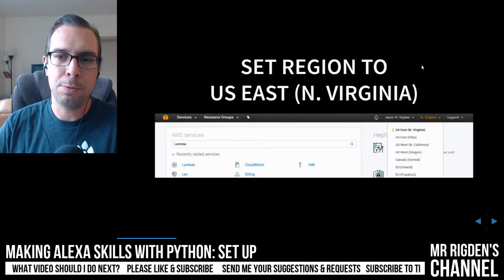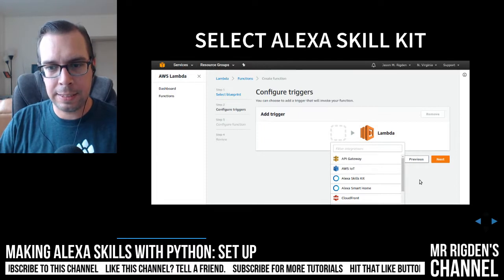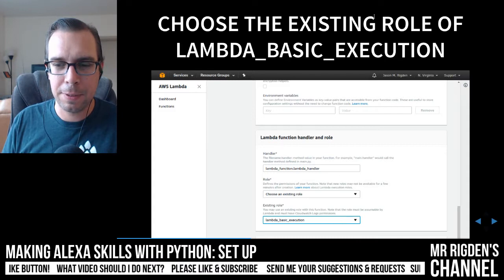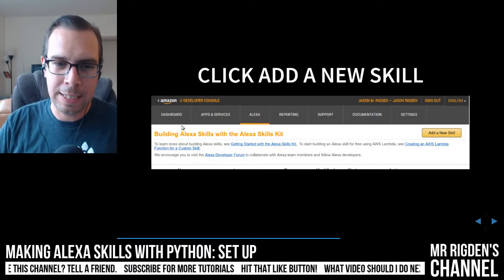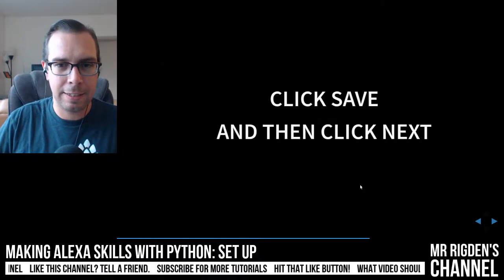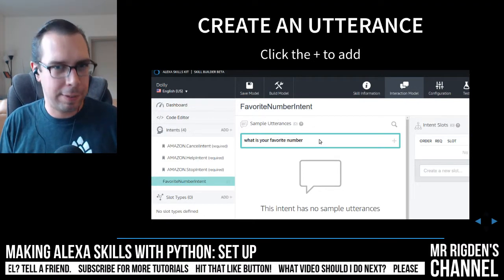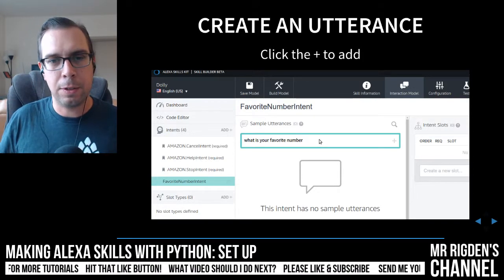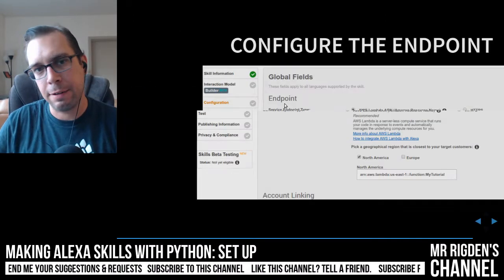Setting Things Up - How to Make an Alexa Skill with Python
In this video series we are learning how to make Amazon Alexa Skills with Python

Setting Things Up
We talk about how to setup your new skill. How to create a  new Amazon Alexa Skill and AWS Lambda.

Official Amazon Alexa Python Tutorial